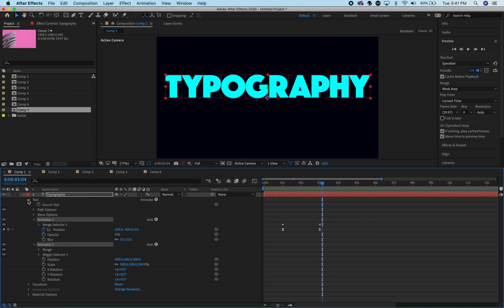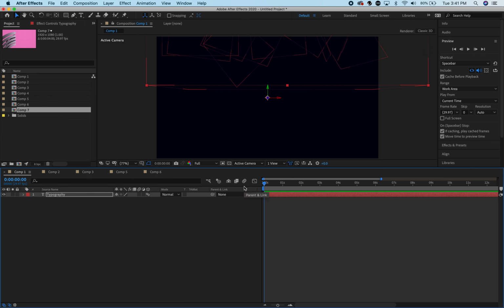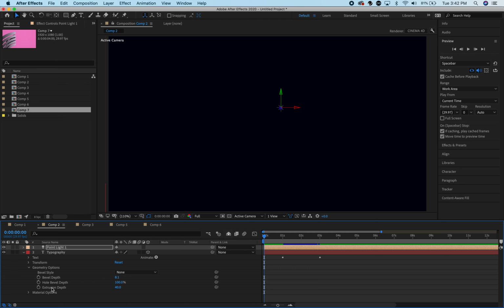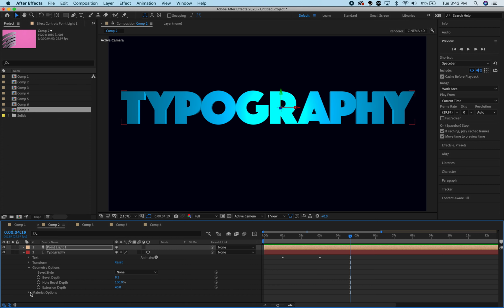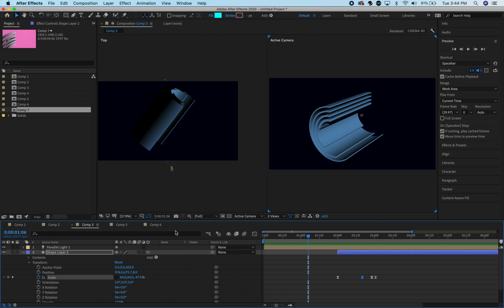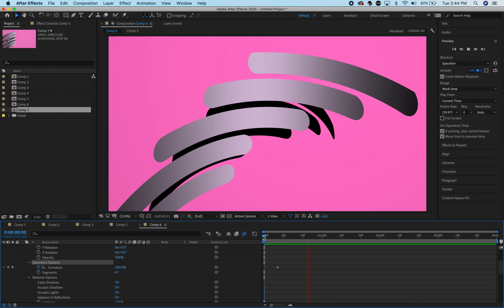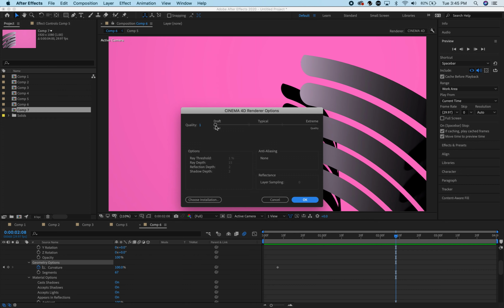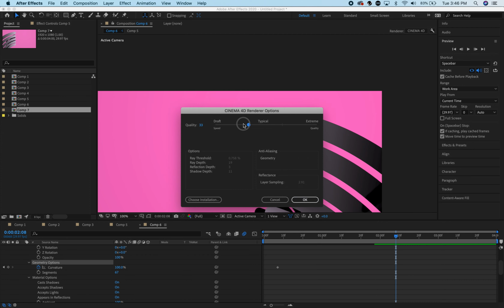Intro to 3d geometry in After Effects